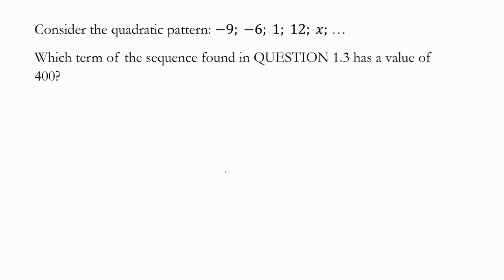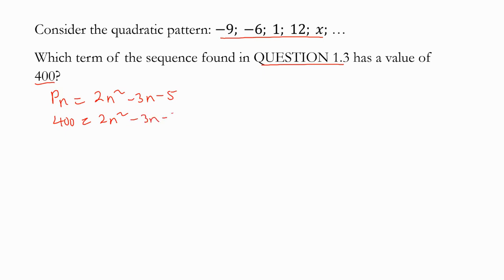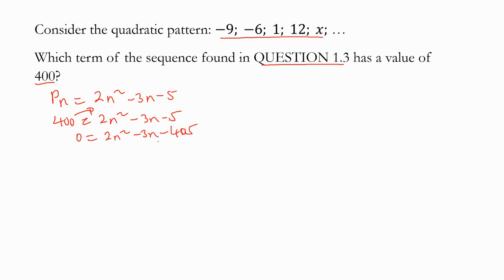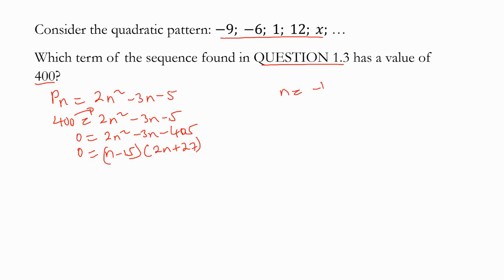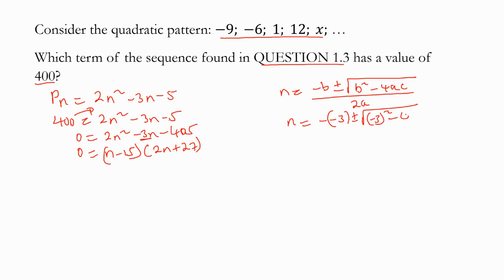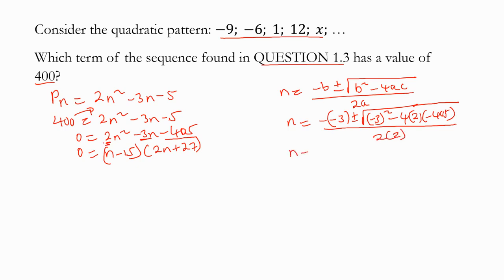QUADRATIC SEQUENCES FINDING n PART 3 Q 1 4